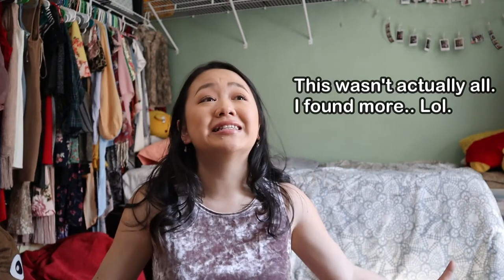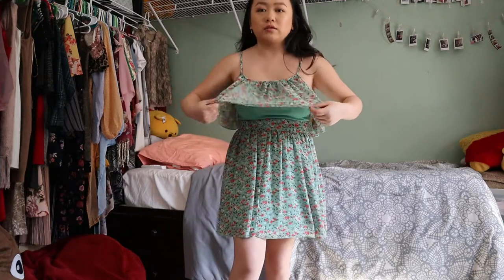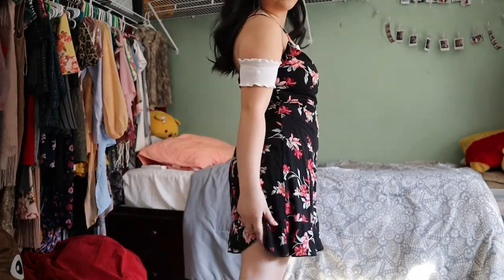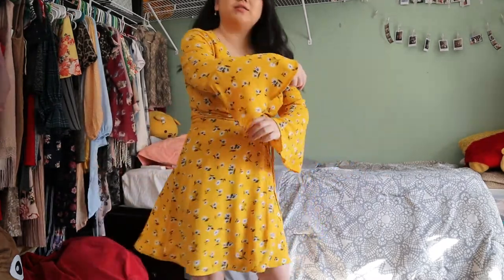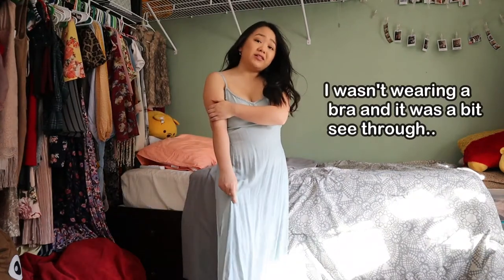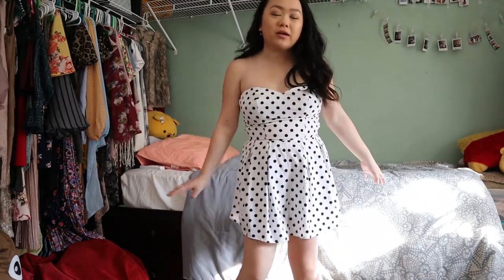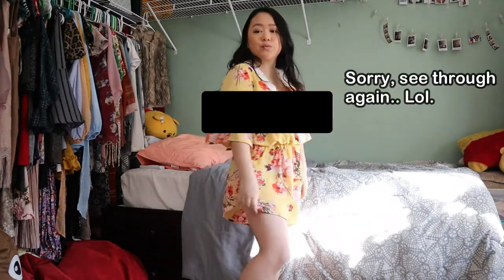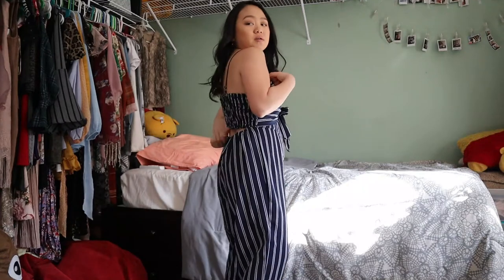Trying on ALL of my Summer Dresses & Rompers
Hey everyone! I am trying on all of the summer dresses and rompers that I have. After filming, I realized that I missed a few summer dresses... But that's fine! Lol.

Since quarantine started, I haven't gone out anywhere and my summer clothes have been sitting on my clothing rack... All I've been wearing are comfortable clothing, because I'm just home all day. Lol. Who else??? The only place I have been to since quarantine started was Drakes Beach, which I have a vlog on if you want to check it out!